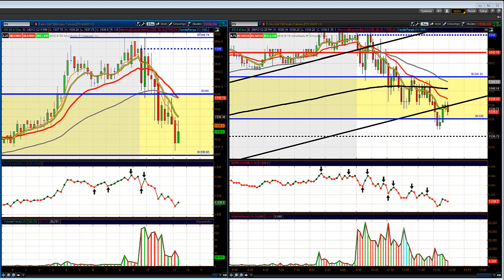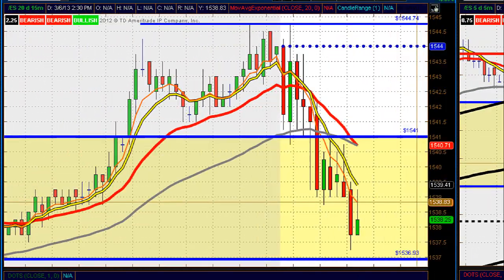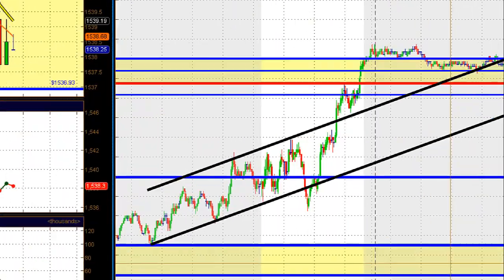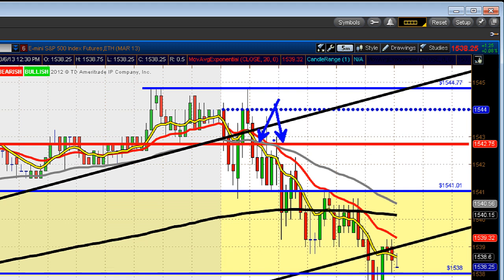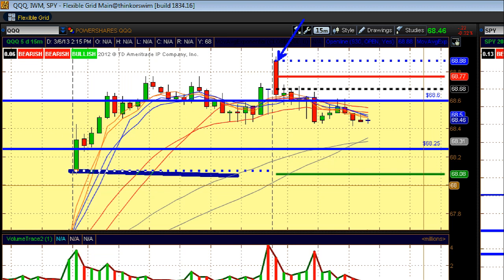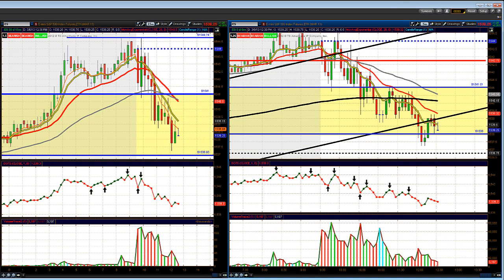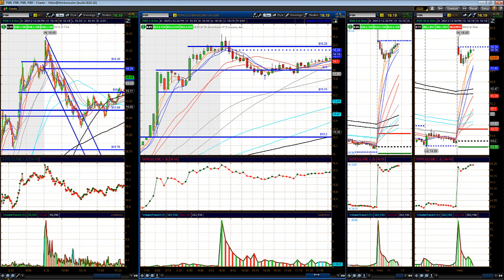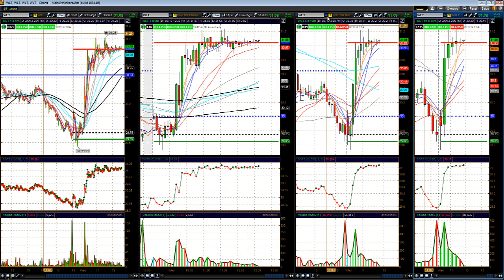Mid Day Market Update for 03/06/2013